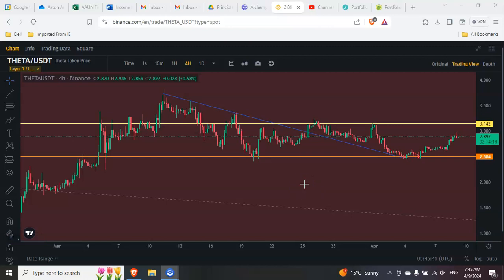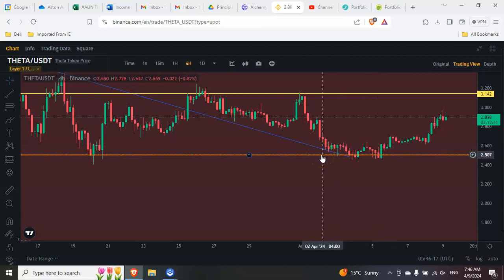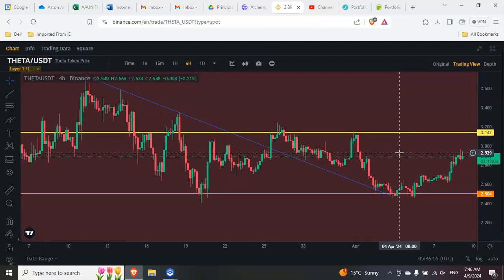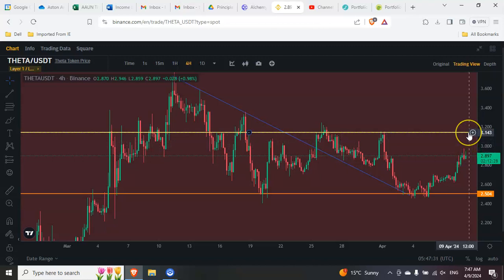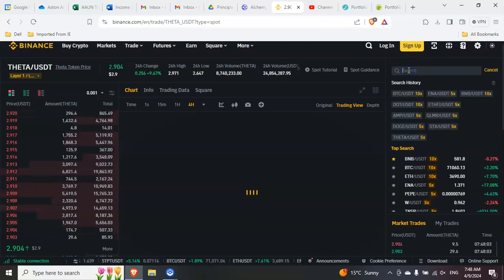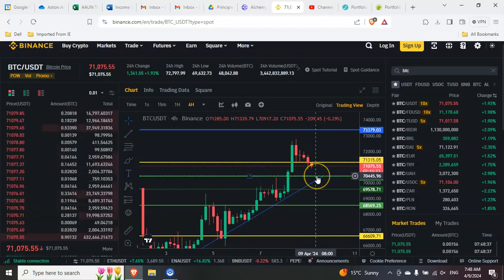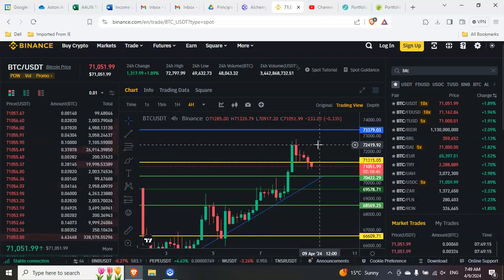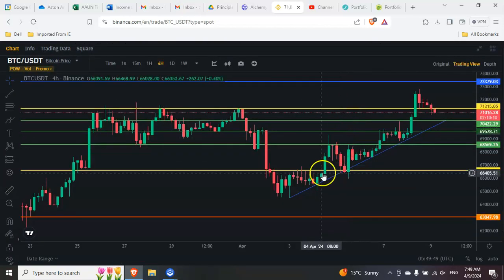THETA UPDATE! Is it moving opposite of $BTC?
This is a quick TA video on $THETA. Nothing in this video is financial advice. Do as you please when trading.